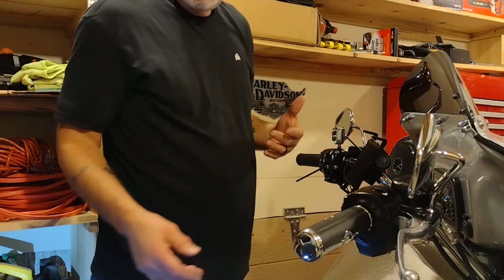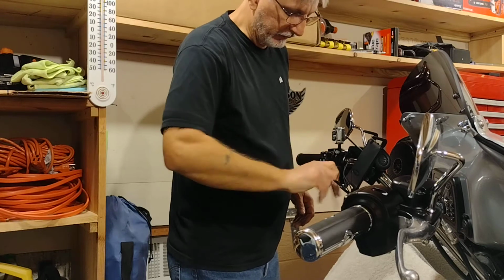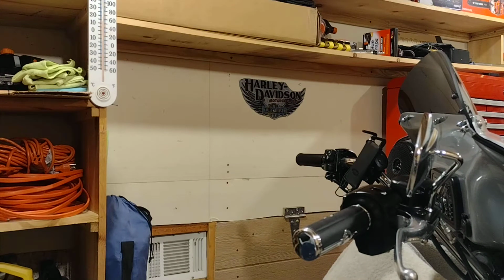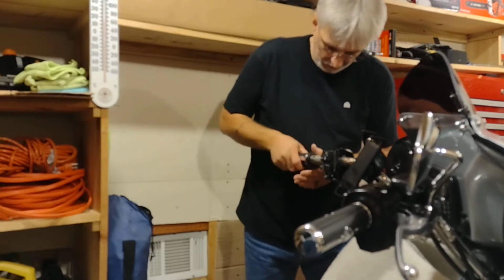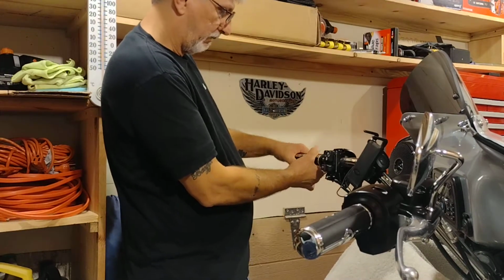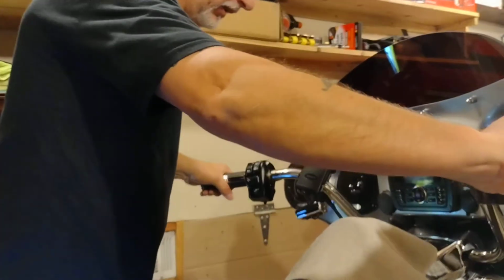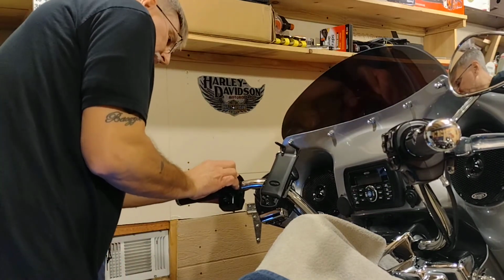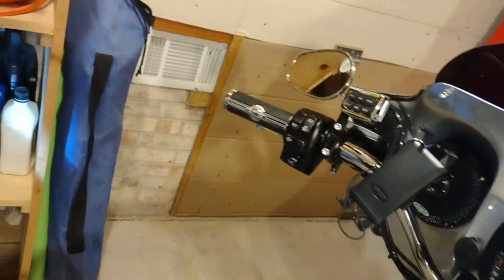Willie G grip install